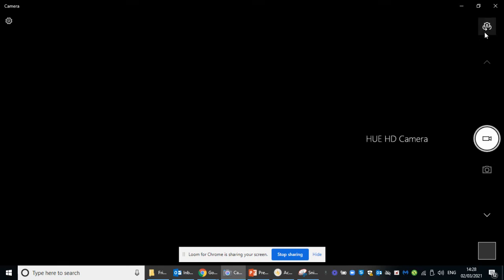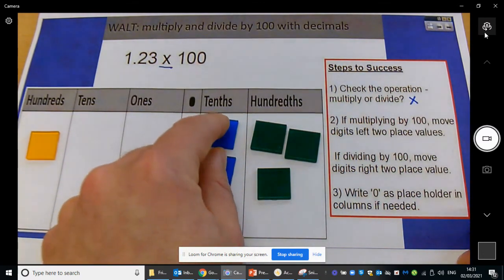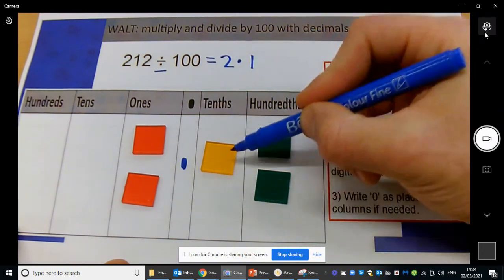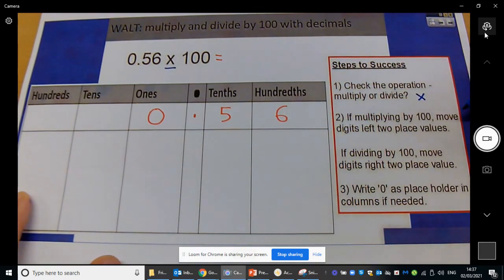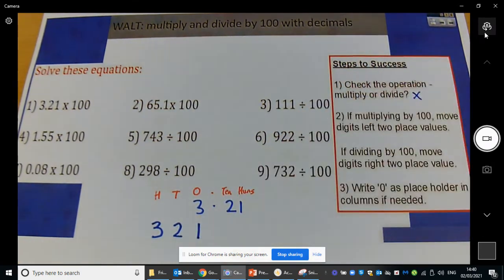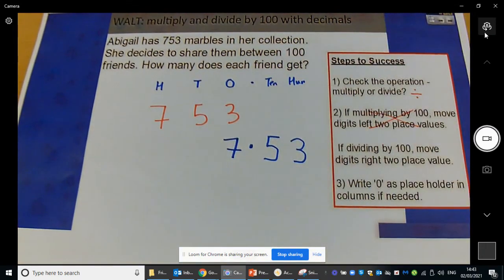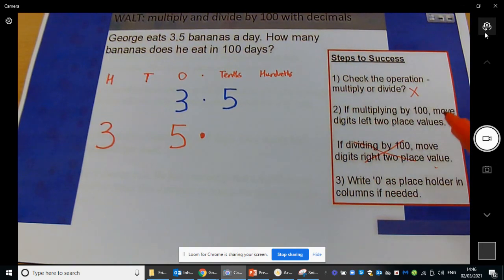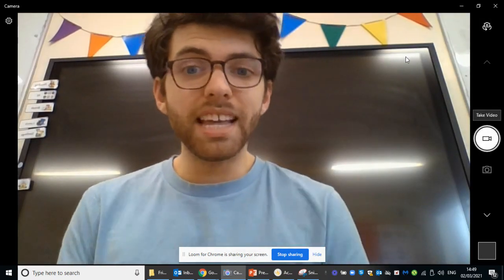Multiplying and dividing by 100 with decimals